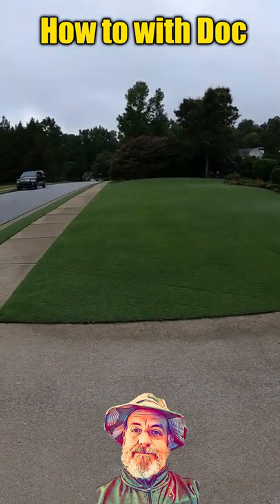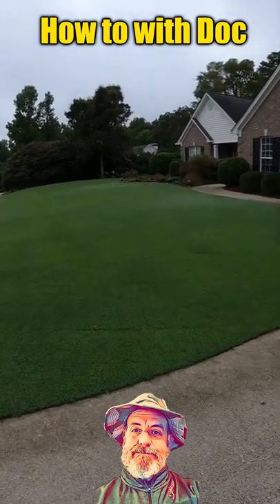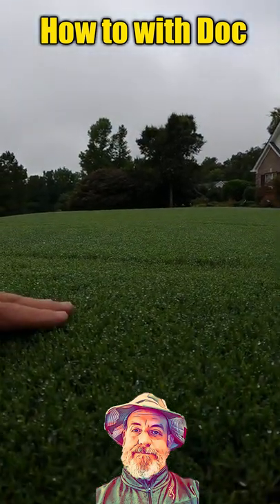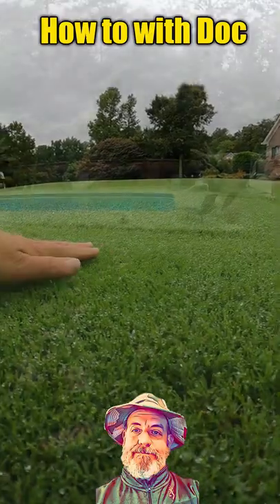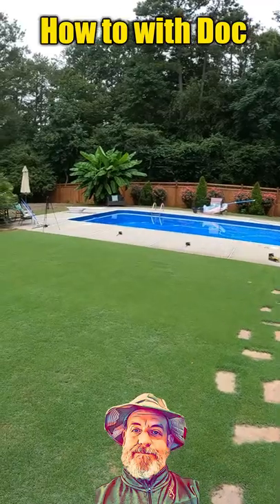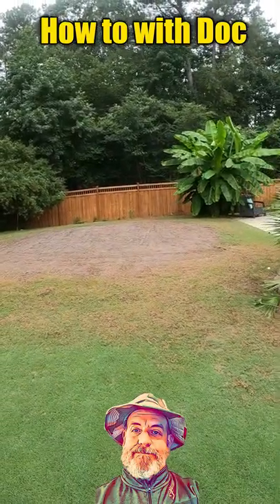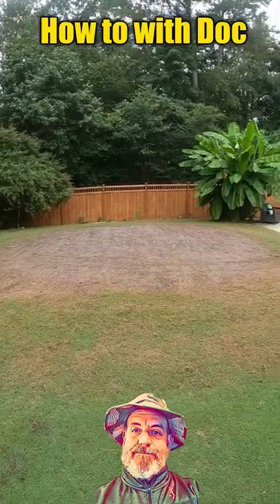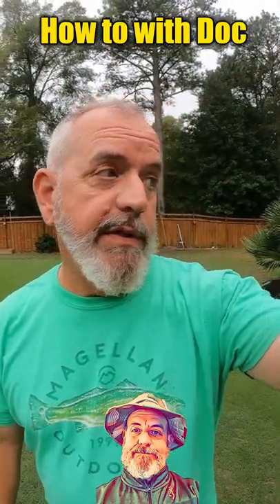Ugly Bermuda Lawn Fixed